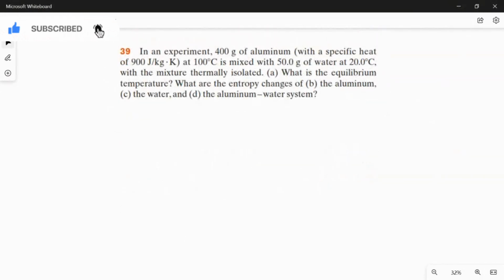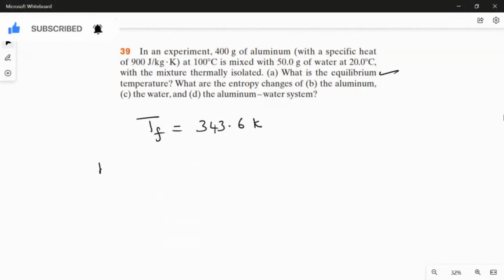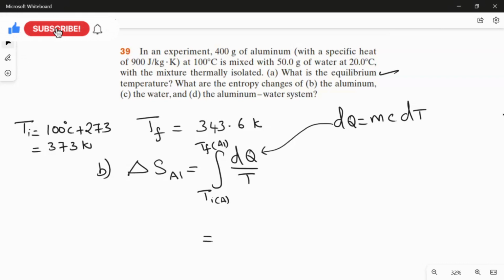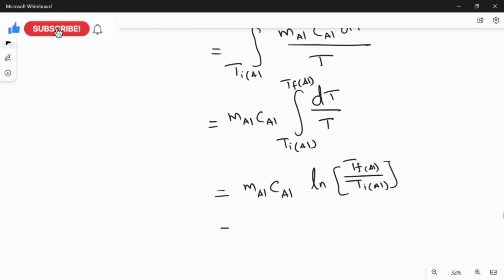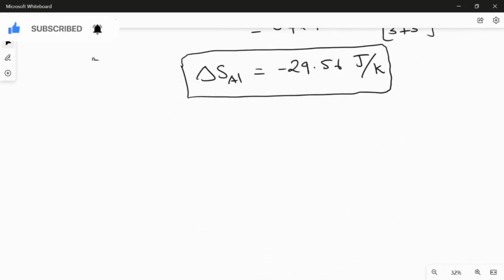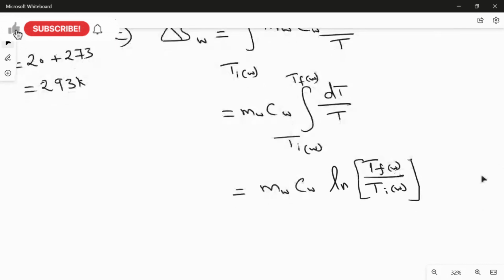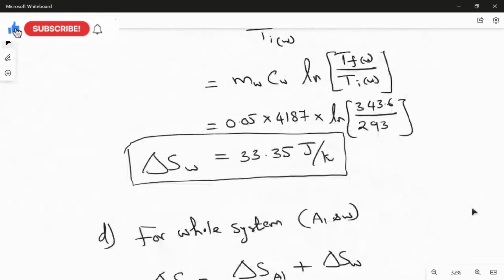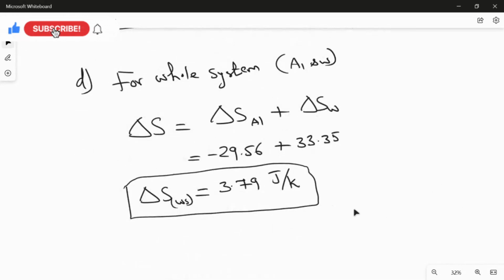Chapter 20 - Problem 39 (b) (c) (d)- Entropy and the Second law of thermodynamics -Phy121 -442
In an experiment, 400 g of aluminum (with a specific heat of 900 J/kg. K) at 100 °C is mixed with 50.0 g of water at 20.0°C, with the mixture thermally isolated. (a) What is the equilibrium temperature? What are the entropy changes of (b) the aluminum, (c) the water, and (d) the aluminum –water system?